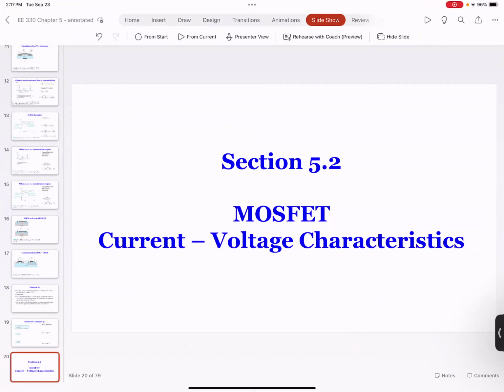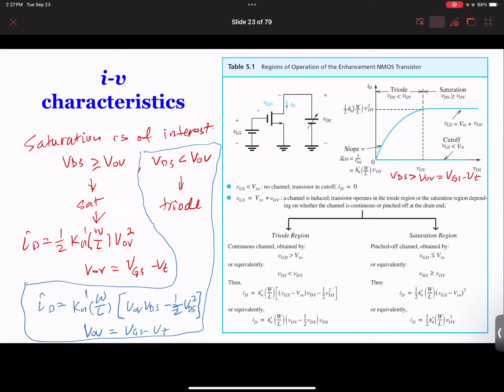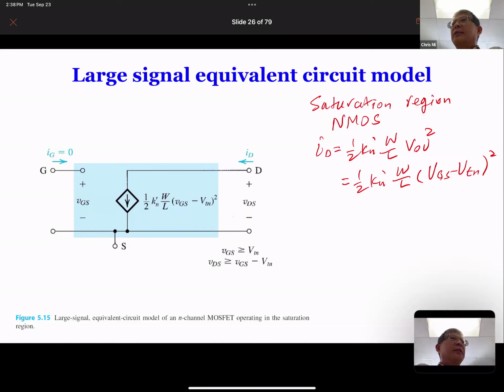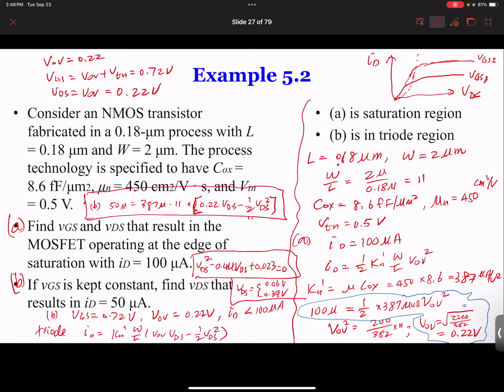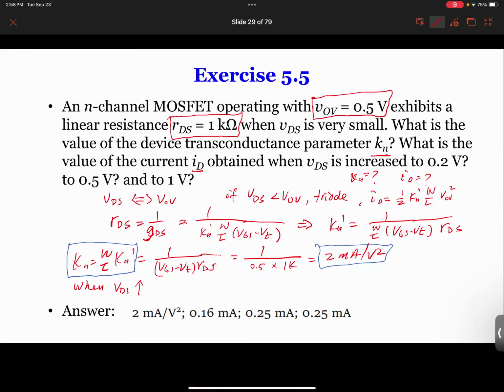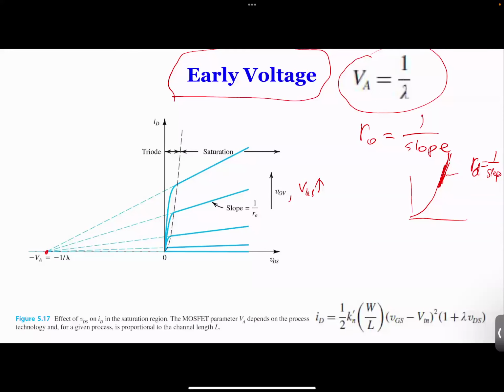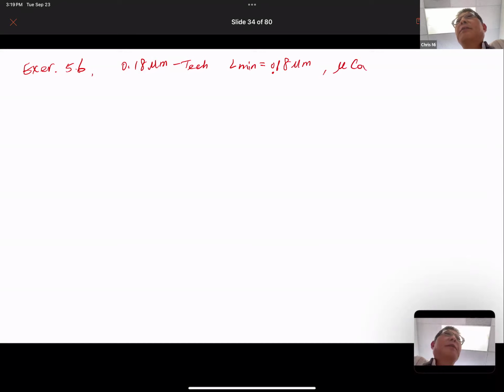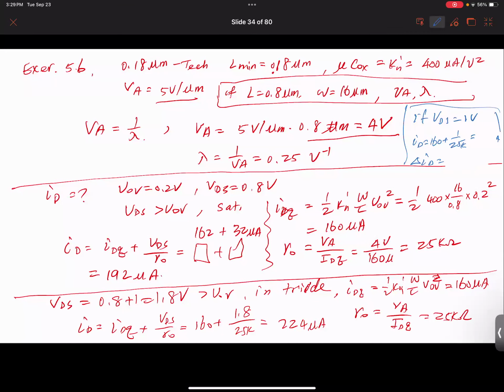SDSU EE 330 Fundamentals of Electronics 2025-10-07 - MOSFET #2